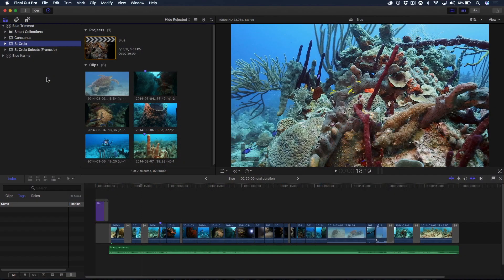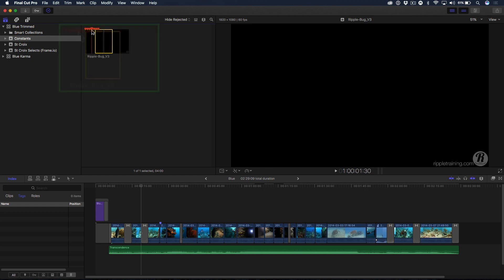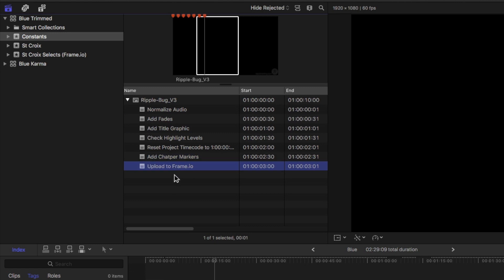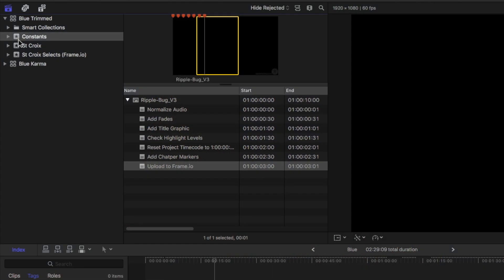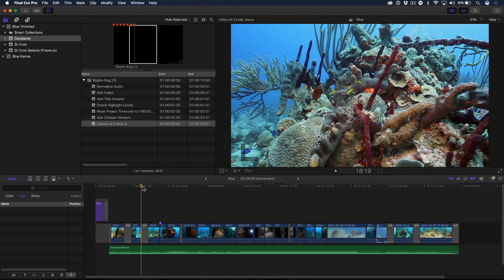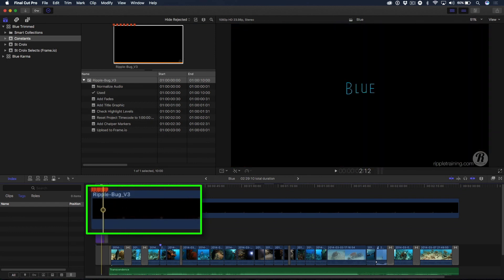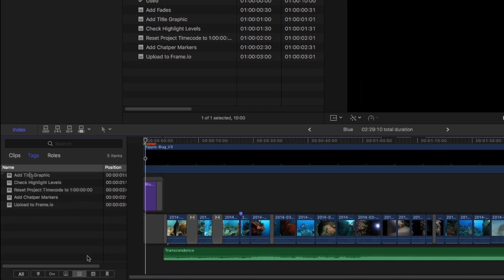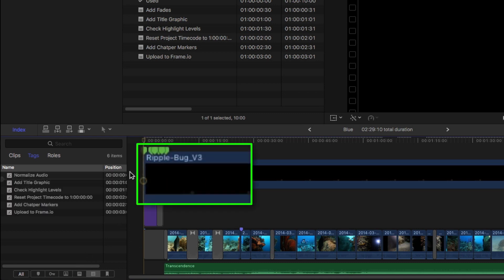MacBreak Studio Ep 405: Making To-Do Lists in FCP X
In this episode of MacBreak Studio, Steve shows you a great way to incorporate to-do lists into your FCP X projects to help your team work more efficiently.